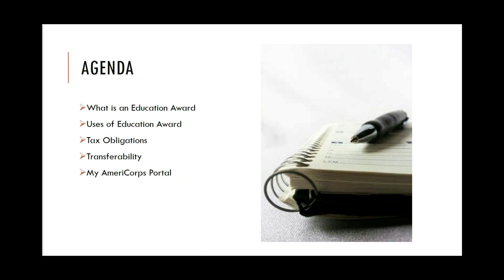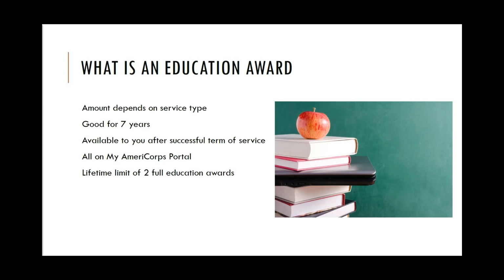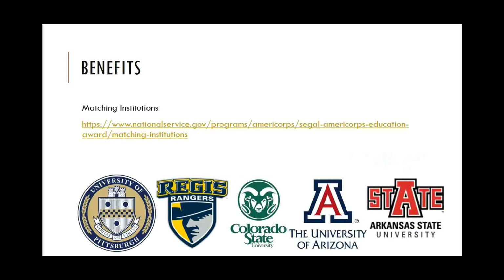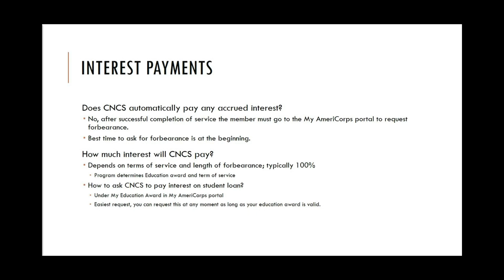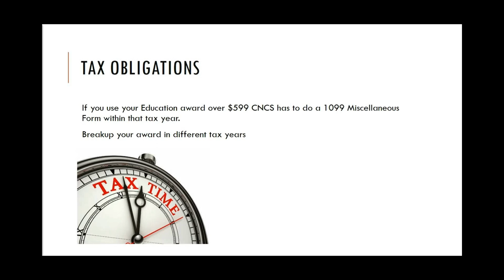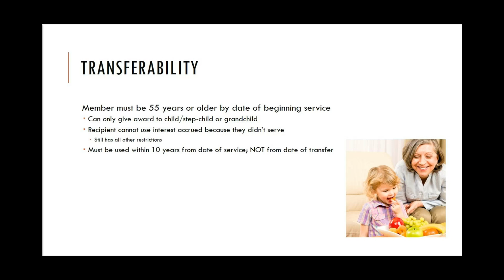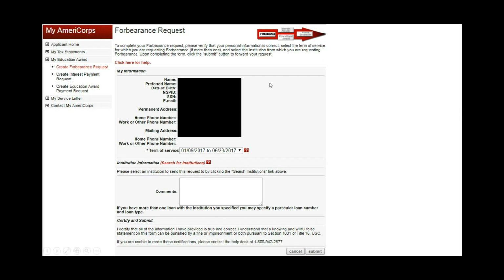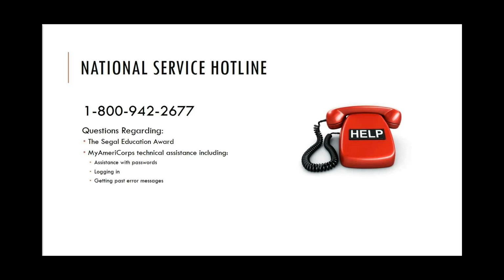Segal Education Award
Equal Heart AmeriCorps explains the Segal Education Award for AmeriCorps Alums. The webinar is a recording from a live presentation on July 27, 2019.